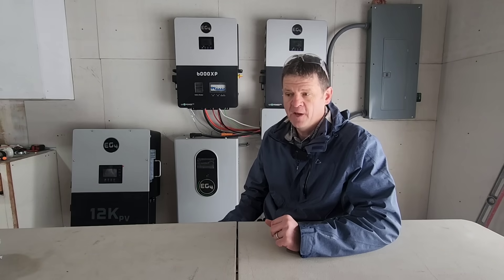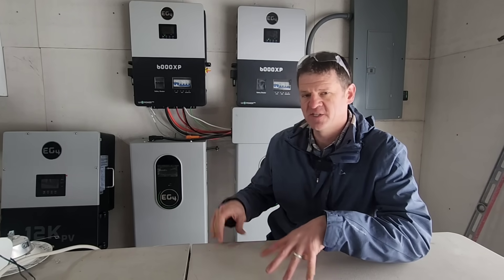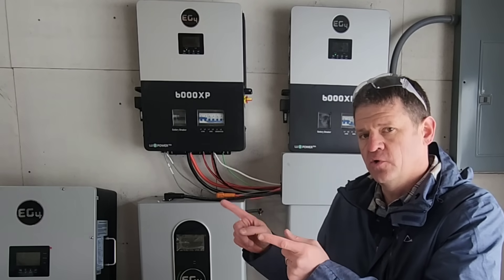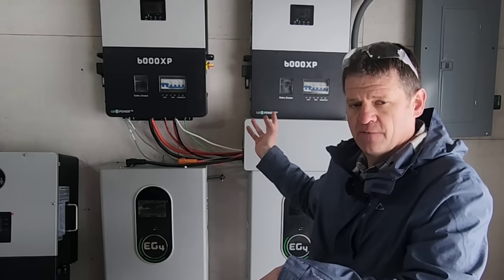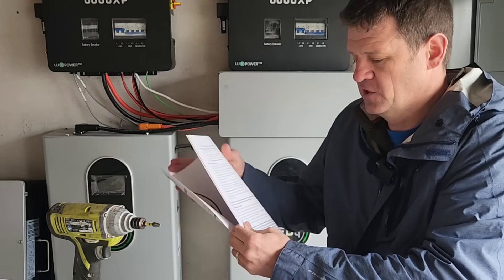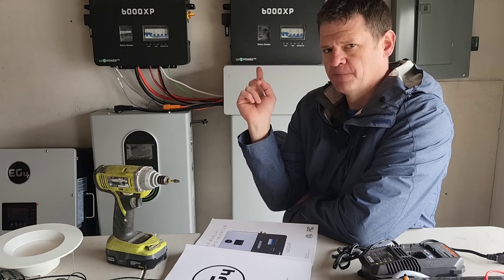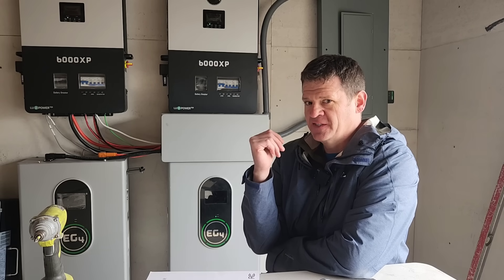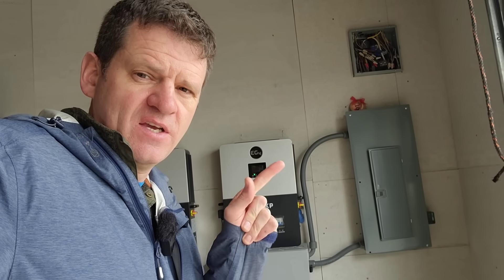I Had A Surge On My Solar Power System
Square D Schneider Whole home surge protector